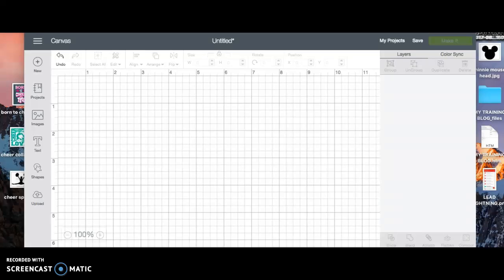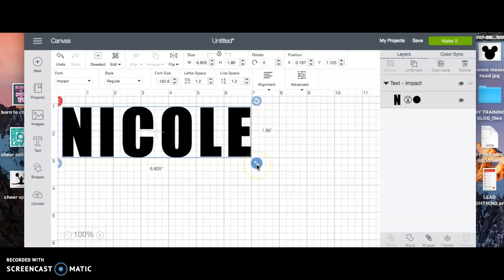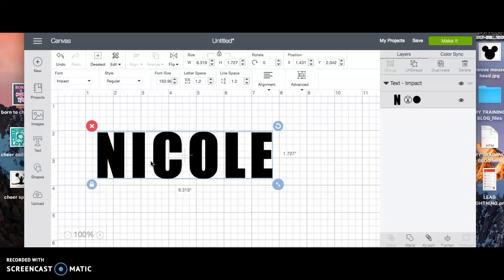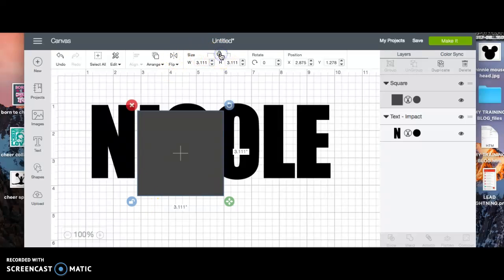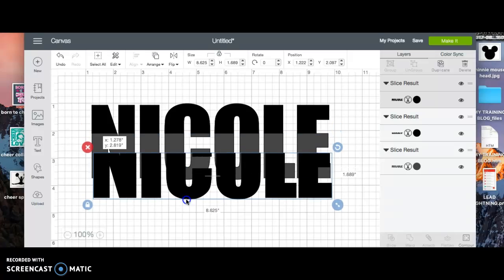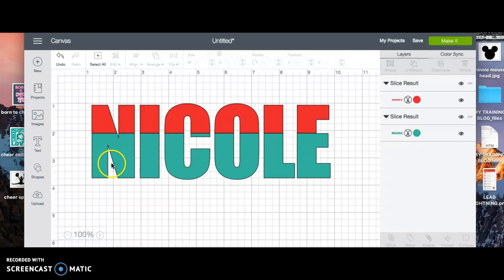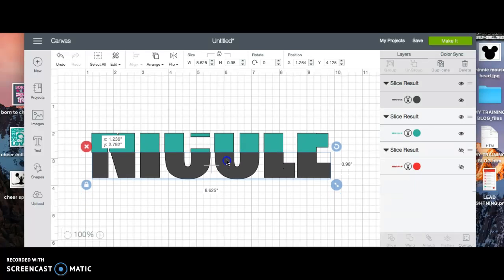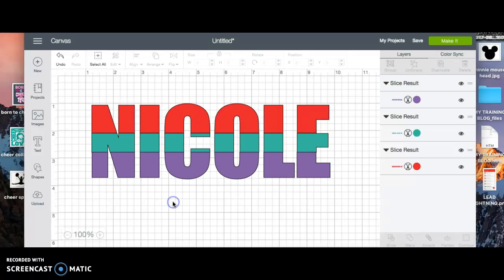Cricut Users: How To Use The Slice Feature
How I use the SLICE FEATURE to split my name in half and make it two different colors.

cricut, cricut users, newbie, cricut tutorials, how to, how to slice, slice feature, design space, how use the slice feature